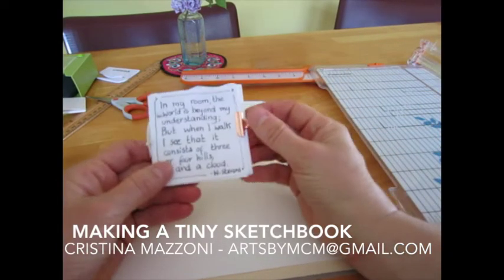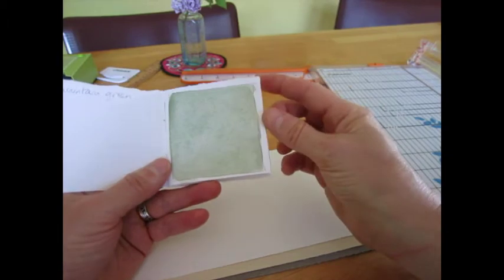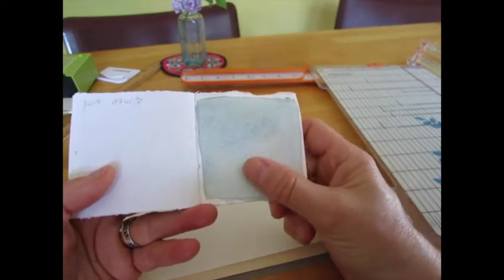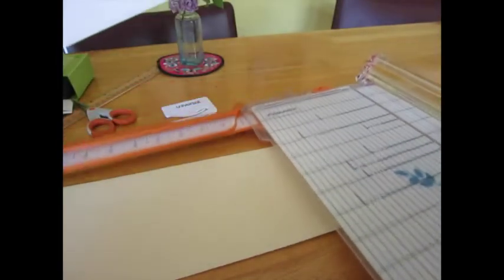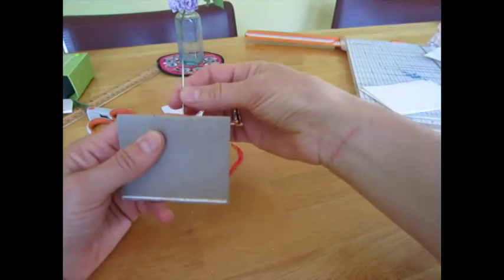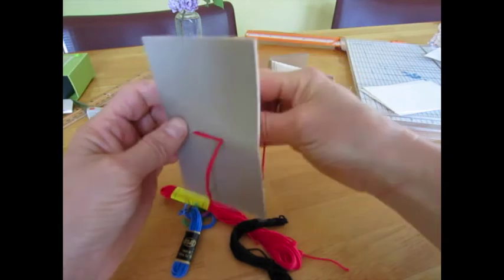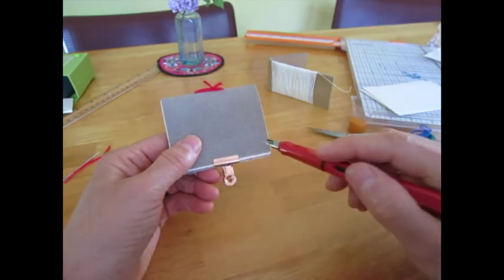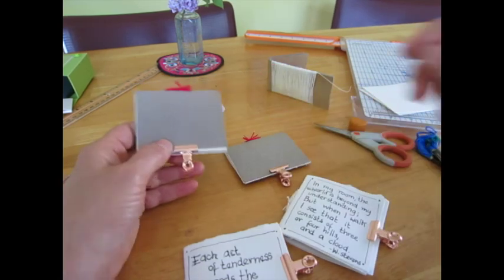Making a Tiny Sketchbook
A short demonstration on how I make my tiny sketchbooks. I hope you enjoy it and let me know if you have any questions, comments, or suggestions.